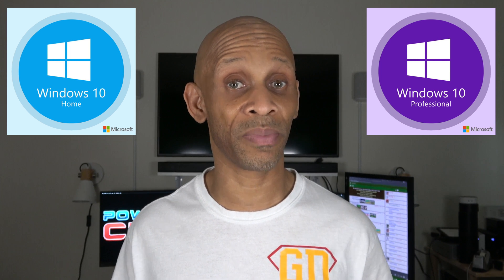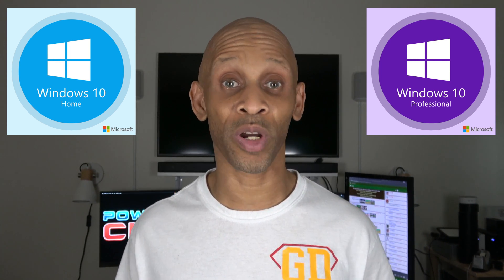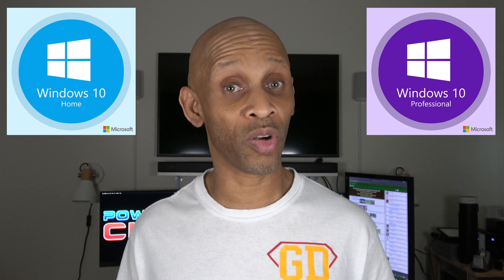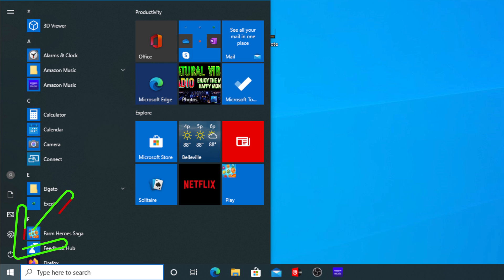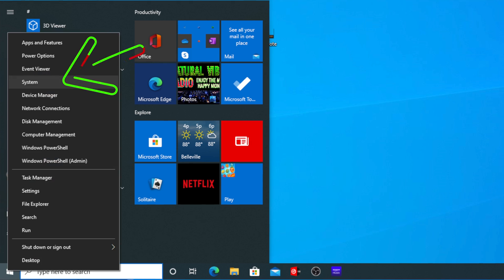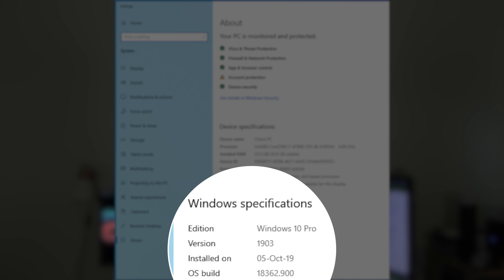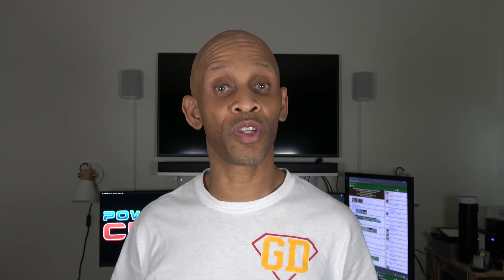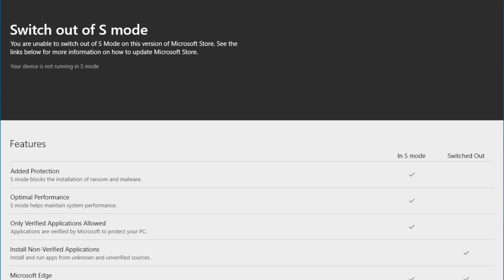Windows S Mode Explained - How To Disable It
If you are in the market to buy a new laptop or desktop computer, you might run into a Windows S Mode version. Let me briefly explain what Windows S Mode is, It's benefits & limitations & how to convert it to Windows Home or Windows Pro versions.